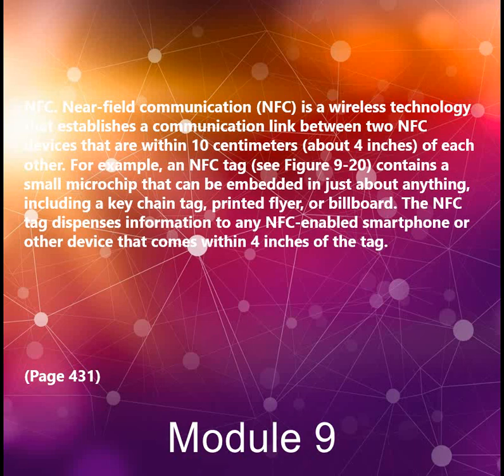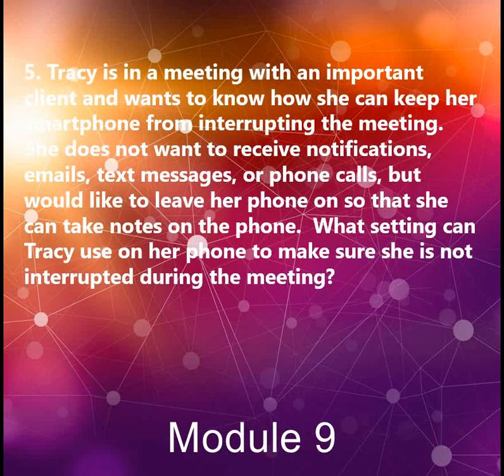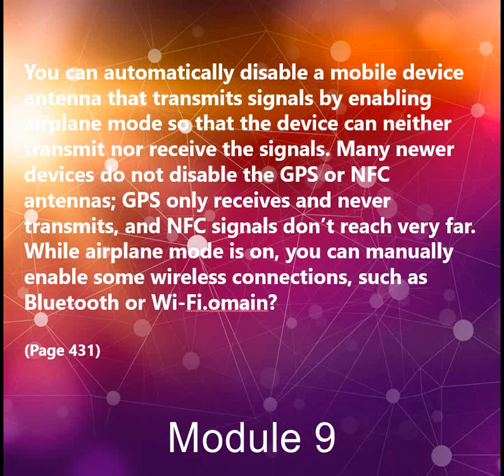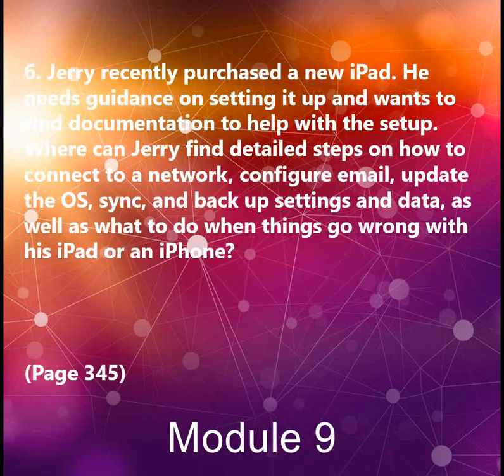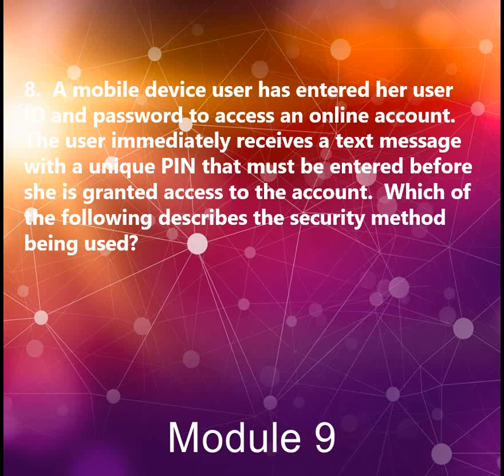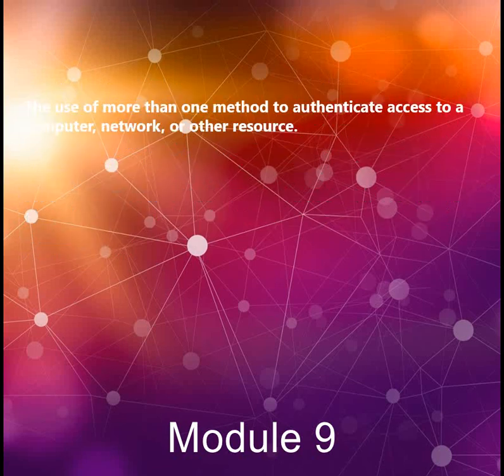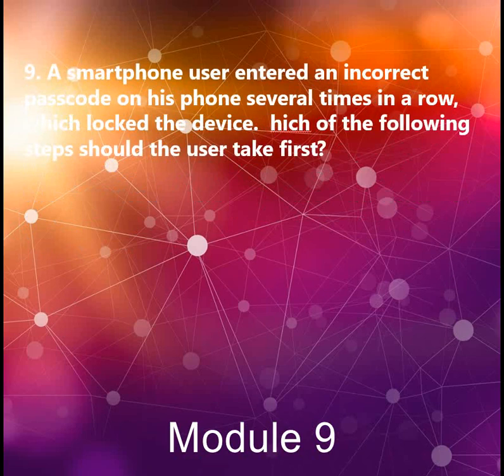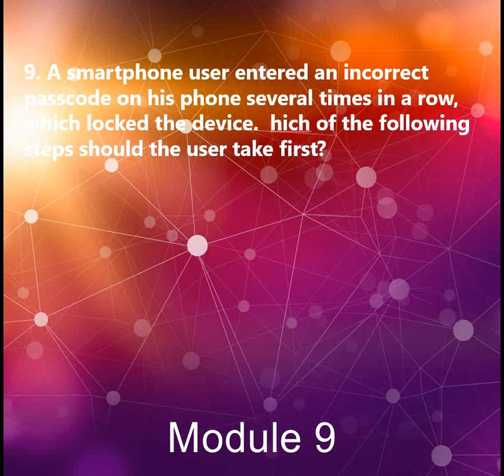Mod 9 Supporting Mobile Devices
This video covers Mod 9 Supporting Mobile Devices